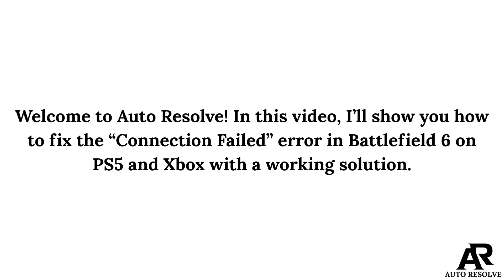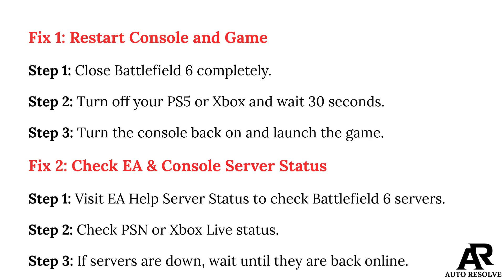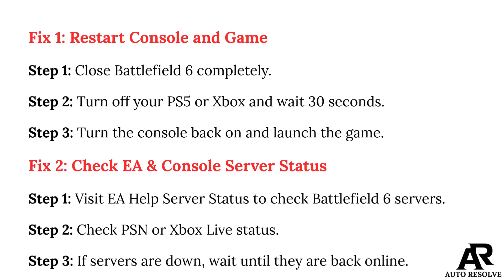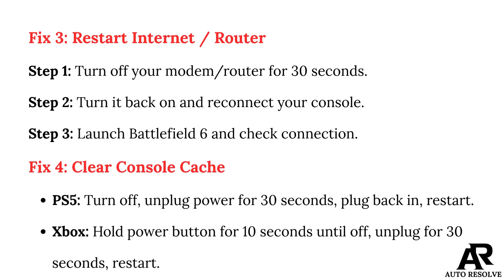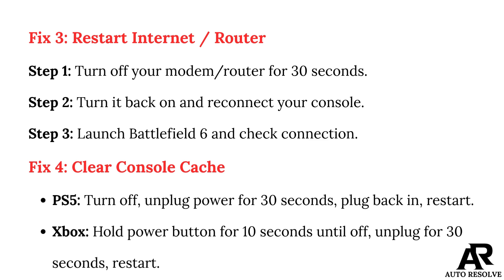Fix Battlefield 6 “Connection Failed” Error on PS5 & Xbox [WORKING FIX]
Fix the Battlefield 6 “Connection Failed” error on PS5 and Xbox with this easy working solution. Follow simple steps to restore your game connection.

✅ Video Credits:
🎬 Creator: Auto Resolve
🛠️ Edited using: Canva Pro
🎙️ Voiceover: DesiVocal (Licensed Version)